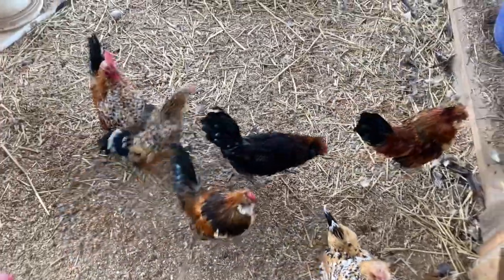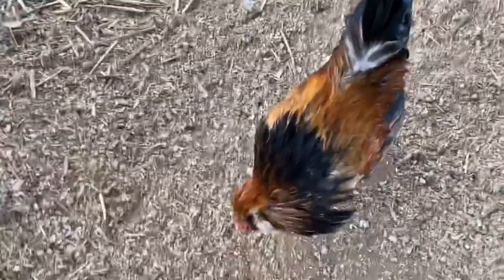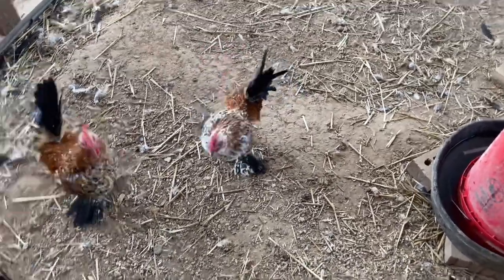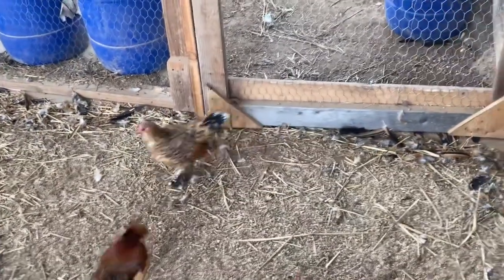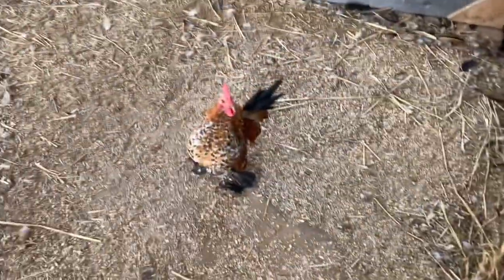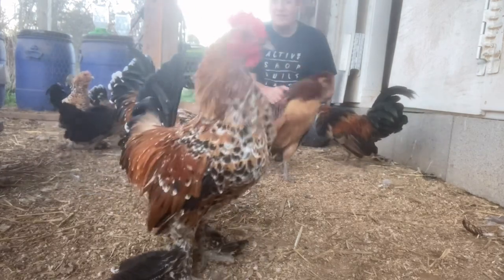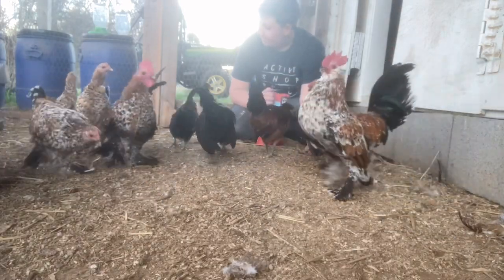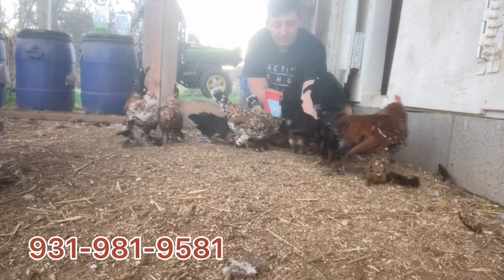Review of Mille de Fleur and Barbu de Watermael Bantams Belgium Chickens Real Homestead Chickens 101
Review of Mille de Fleur and Barbu de Watarmael Chickens
Real Homestead Chickens 101

Hey guys, welcome back with Boyd’s Outdoors. I show you the advantages and disadvantages to owning Mille de Fleur bantam  chickens and Barbu de Watarmael bantam chickens. These Belgium Bantams are not only beautiful chickens and cute, but also very friendly and ok egg layer chickens. I also started feeding them chicken feed and the bantams started getting very enthusiastic. I Hope you enjoy.